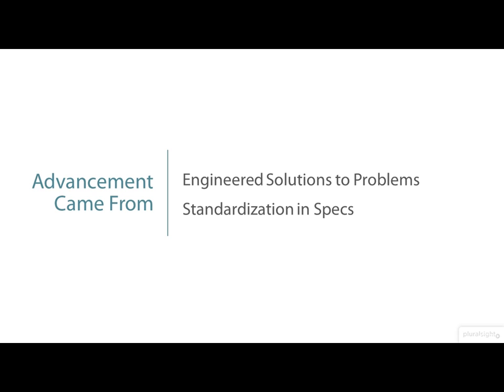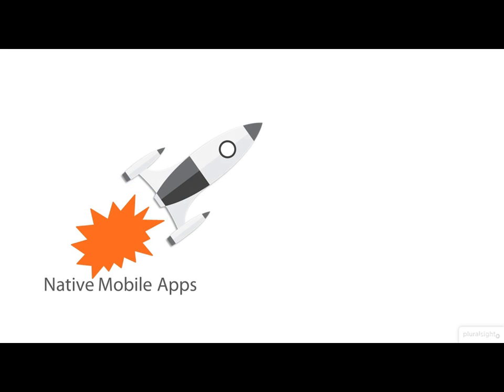History Part III Mobile Support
Hi there.
This is the third video tutorial of how to become a front end web developer. I hope you will enjoy it and find it helpful.